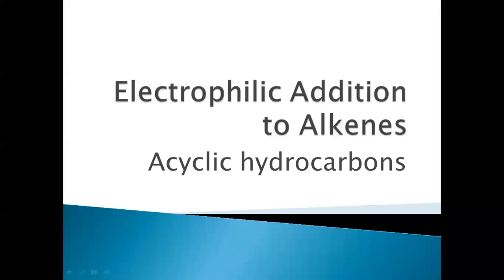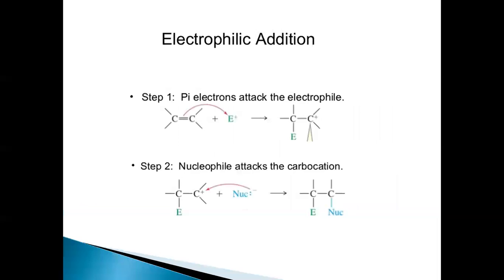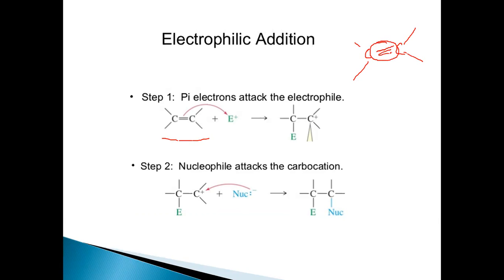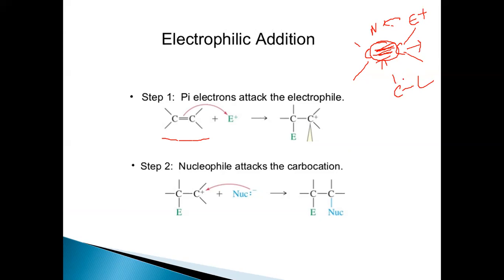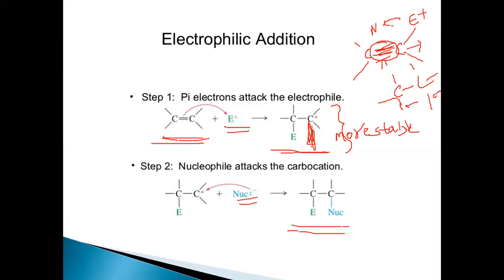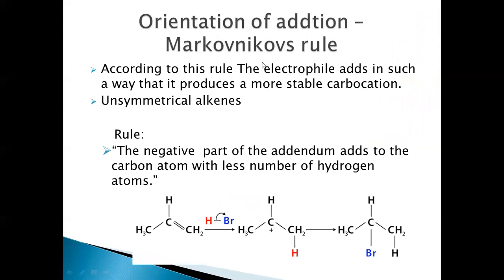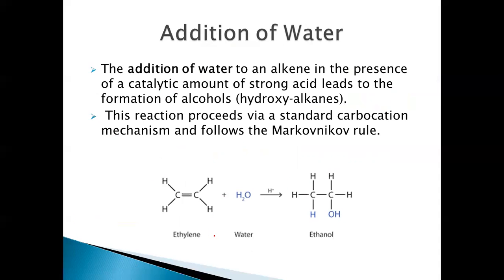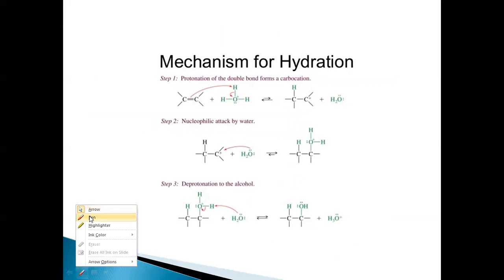Electrophilic addition to alkenes -part 1(Acyclic hydrocarbons-chapter 5 degree 1st semester)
Electrophilic addition to alkenes -part 1
Acyclic hydrocarbons-chapter 5
Degree 1st semester